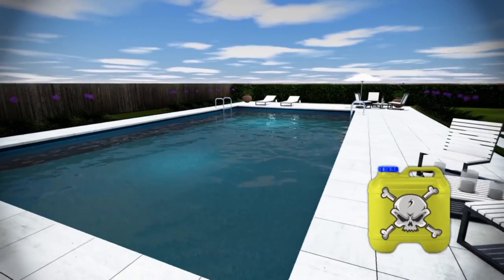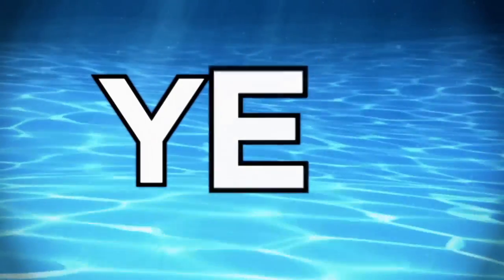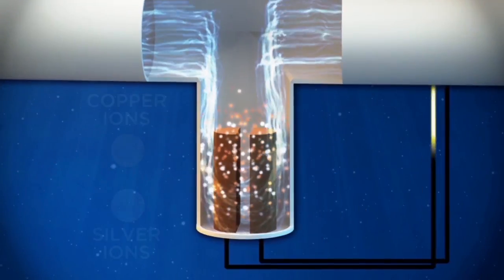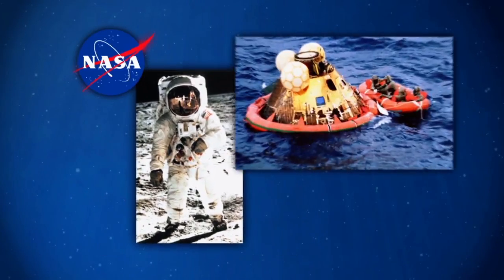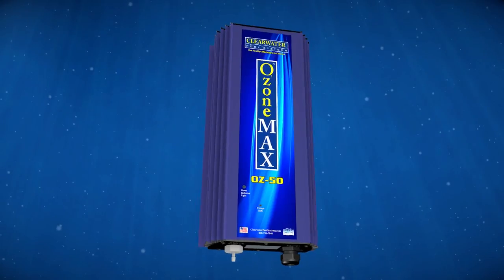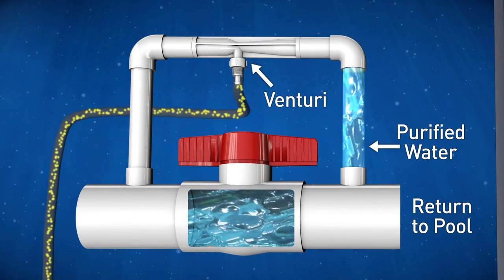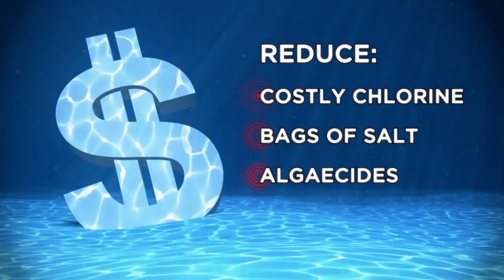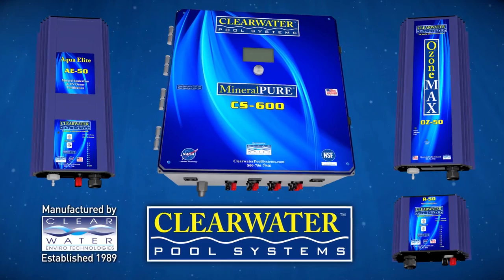Clearwater Pool Systems Video, MineralPURE and OzoneMAX